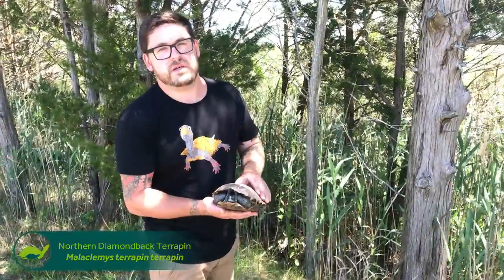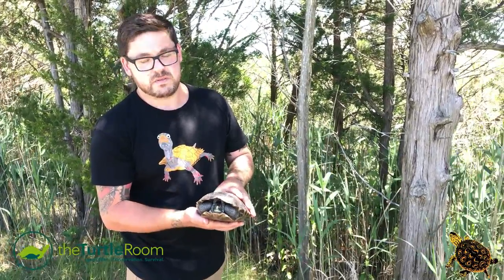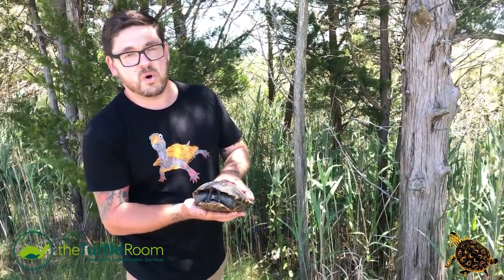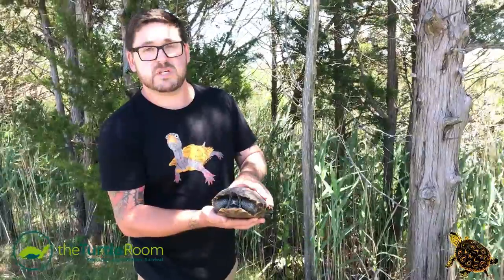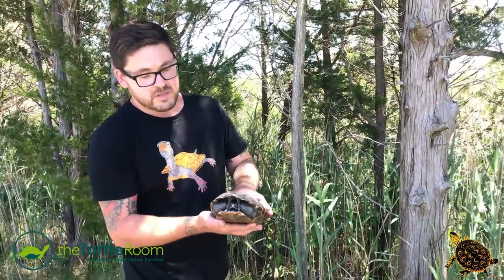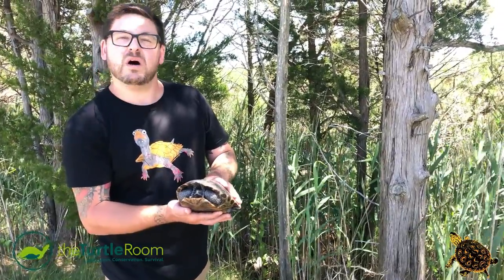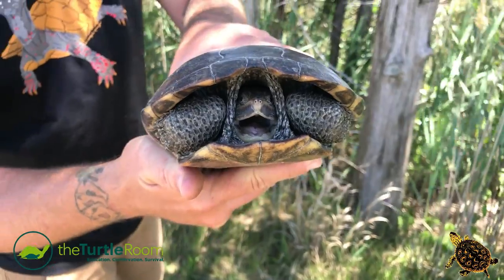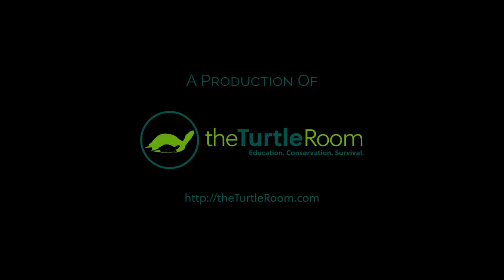Protecting Diamondback Terrapins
Chris Leone from Garden State Tortoise and theTurtleRoom discusses an exciting new in-situ project on which we are diligently working. Terrapins choose to live in areas that are very desirable for humans as living and vacationing spots, which makes roadways a very dangerous place at the peak of human travel and turtle egg laying seasons. We are doing everything we can to help these turtles to successfully lay their eggs AND return back to their brackish marshes safely.